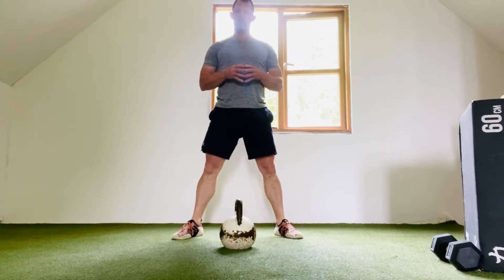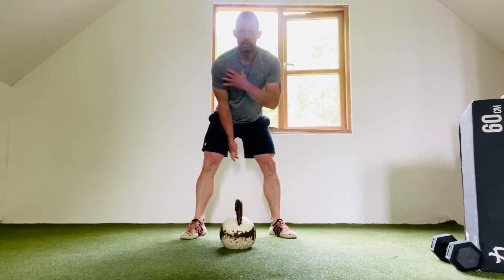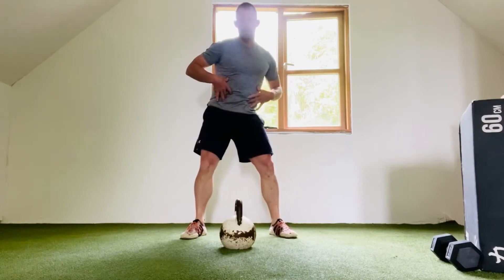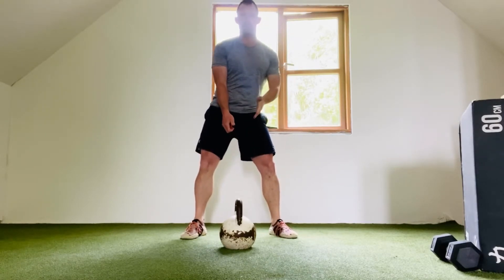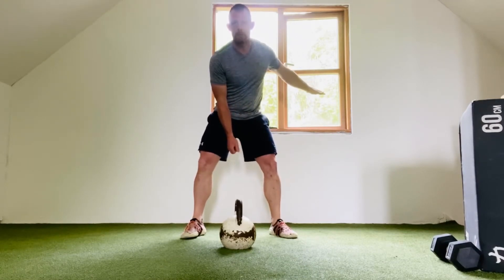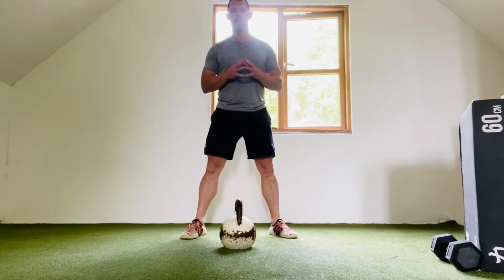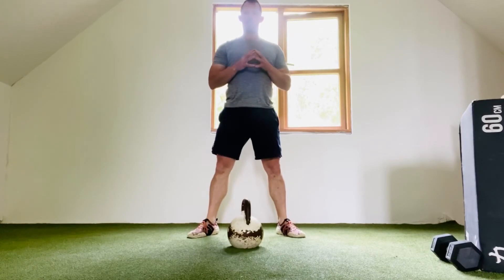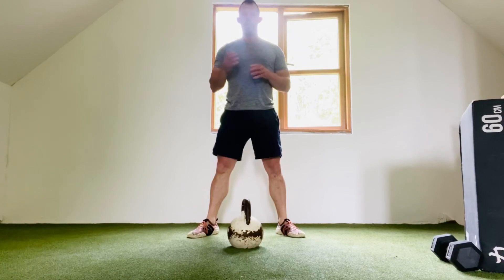Single arm swing into Cossack squat